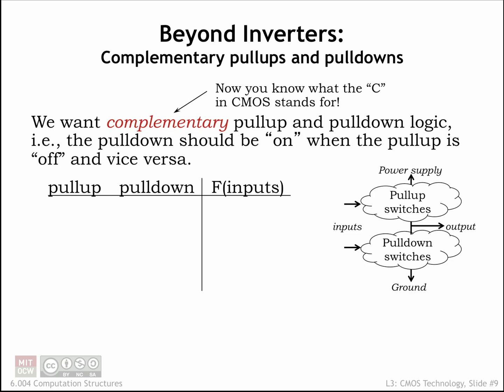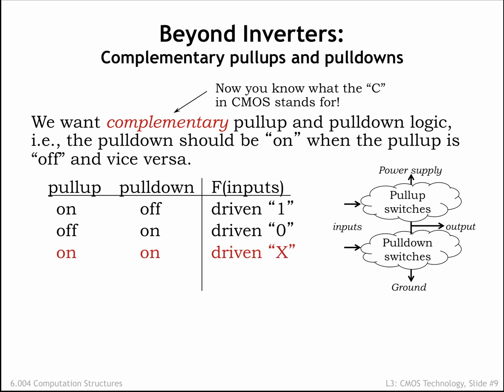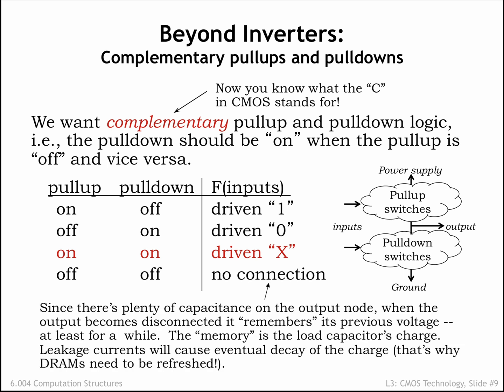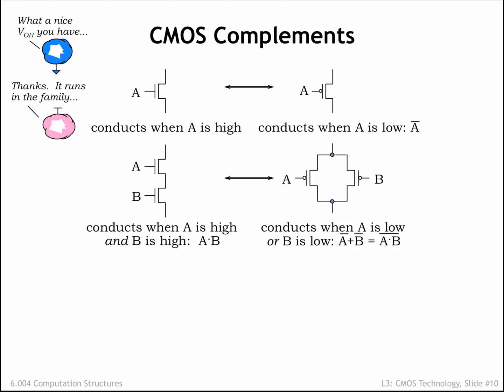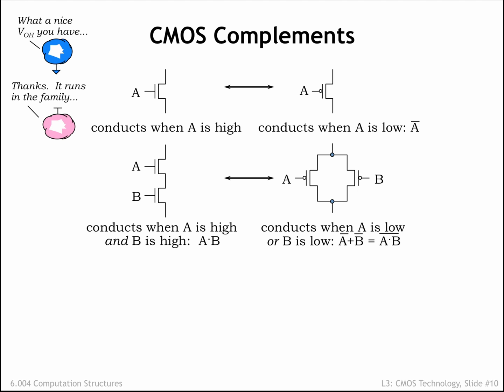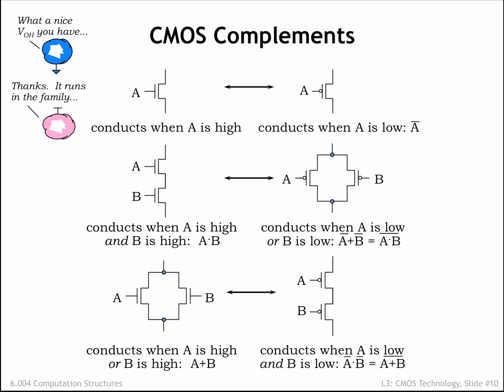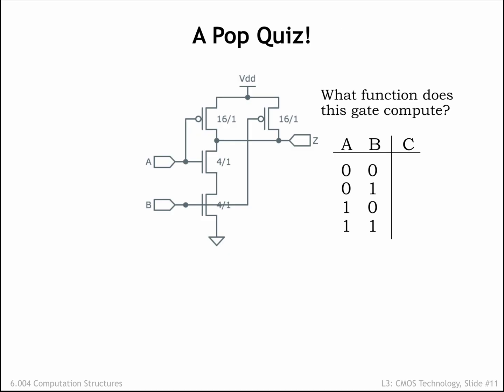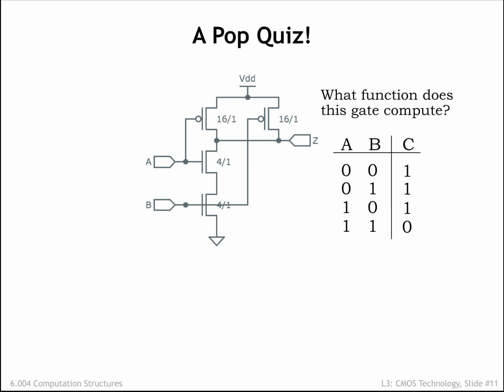3.2.4 Beyond Inverters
3.2.4 Beyond Inverters